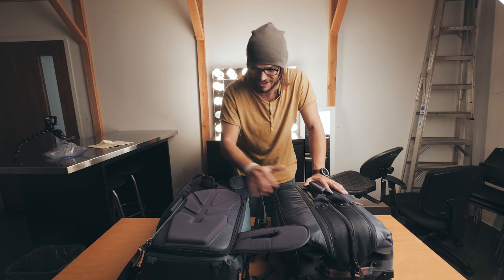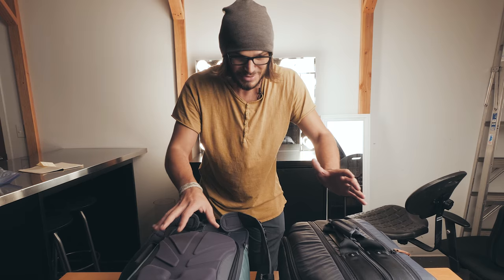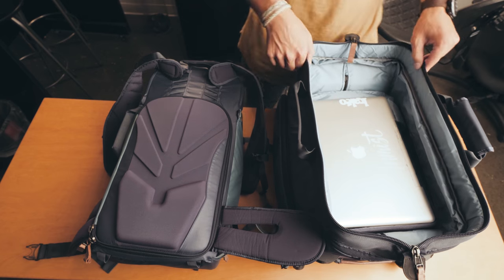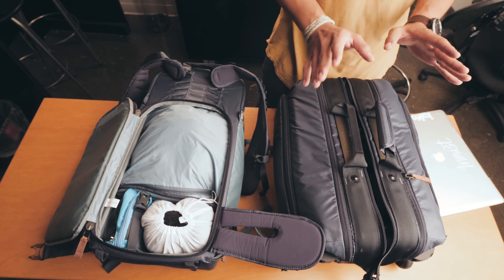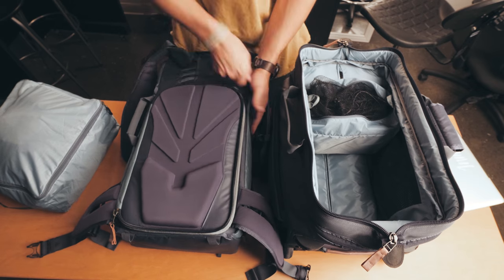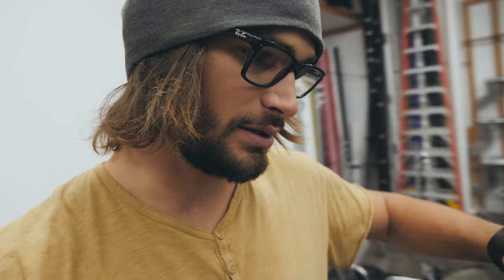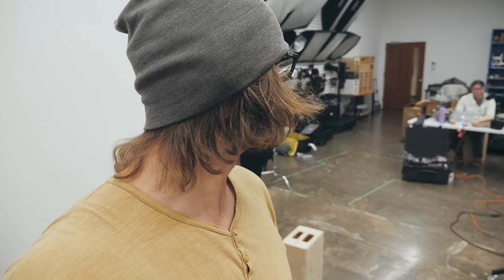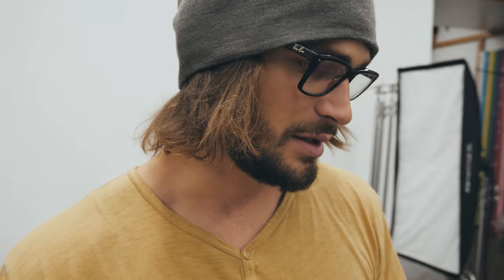Ultimate Lightweight Travel Photography & Film backpack setup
Checkout the bags and all the videos I helped make

**Cameras:**
My Drone
My Main Camera

**Lenses:**
The Lens I use most
The magic tele-photo Lens

**Other:**
The vlog camera I use sometimes

🎵 - Let me know if you want to know the music in the video!

My signature Leftcoast Typeface is made by the extremely talented Sarah Dayan.

- Levi